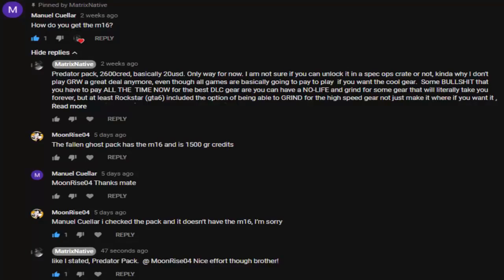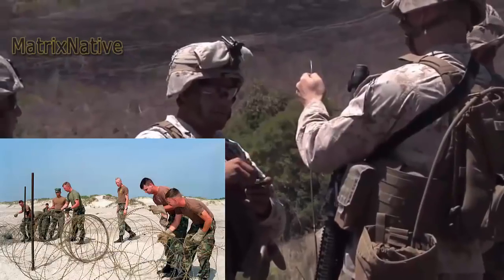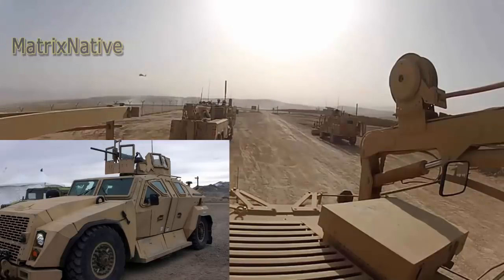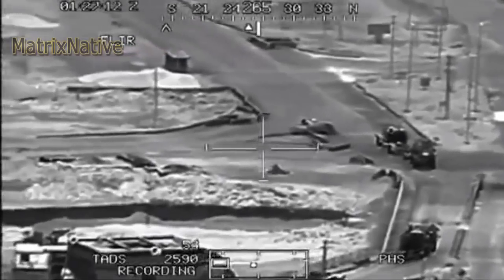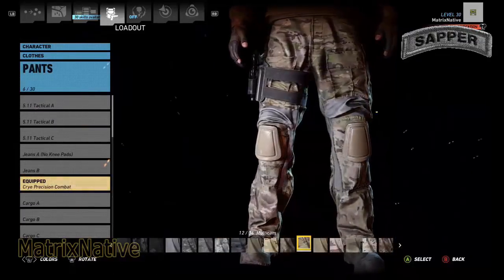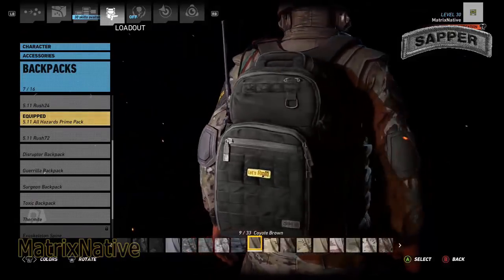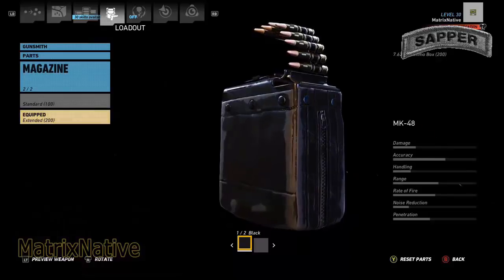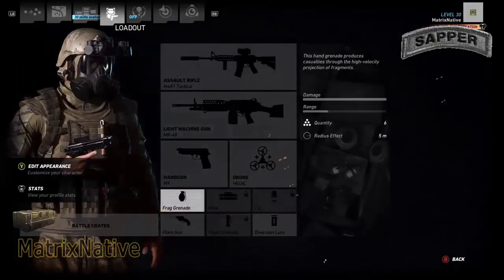Sapper Engineer History and Build - Ghost Recon Wildlands